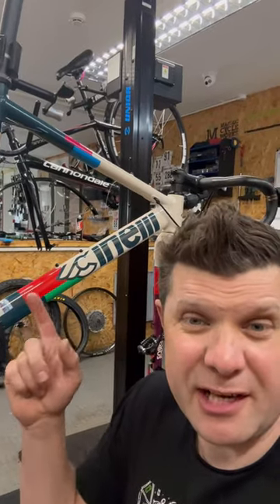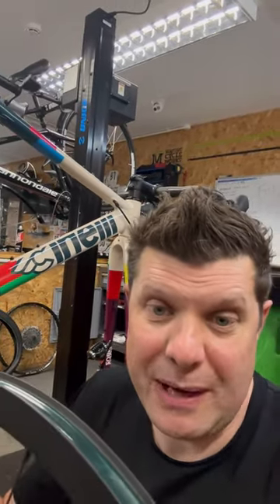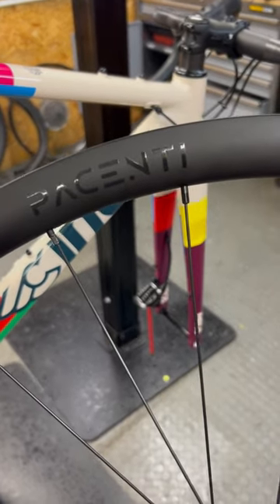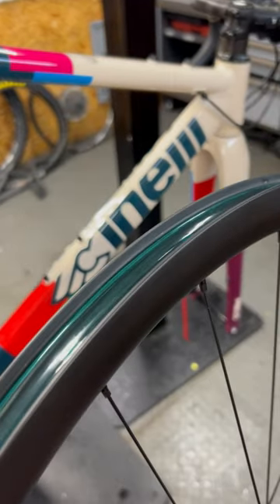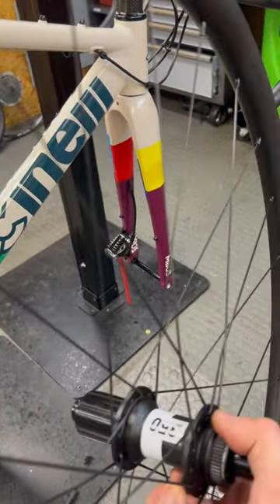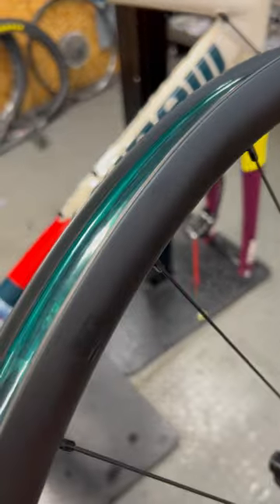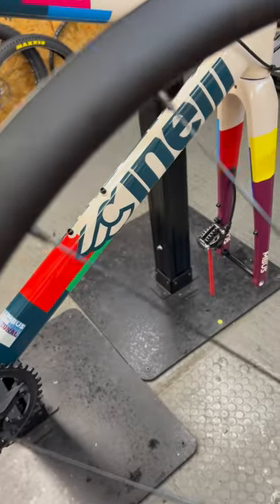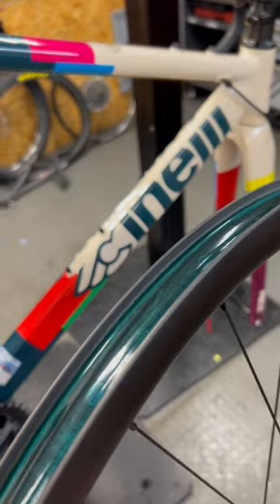One bike, one wheelset, just add rubber.